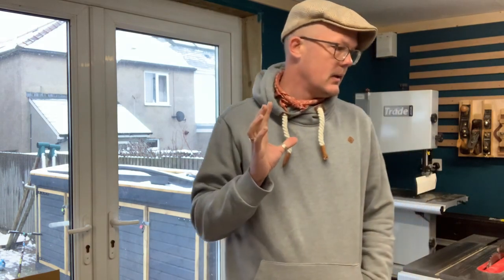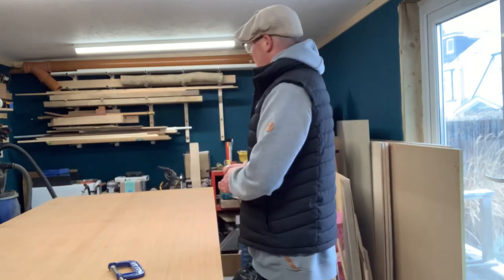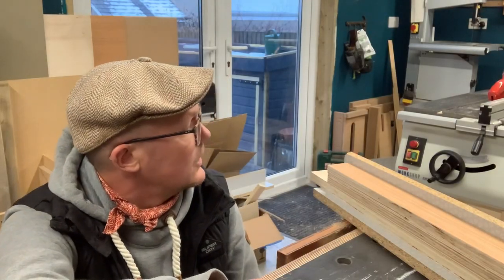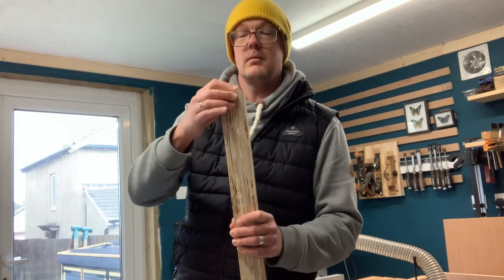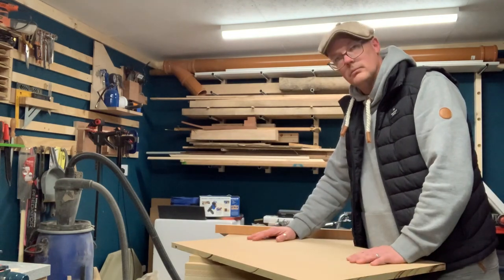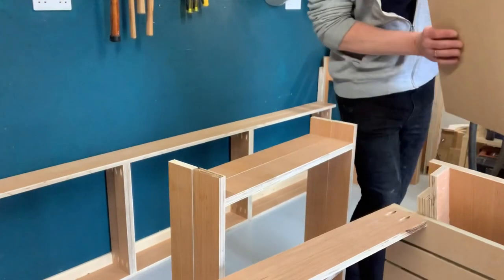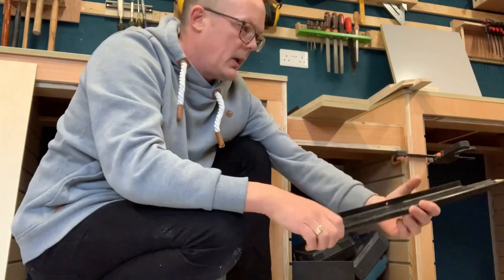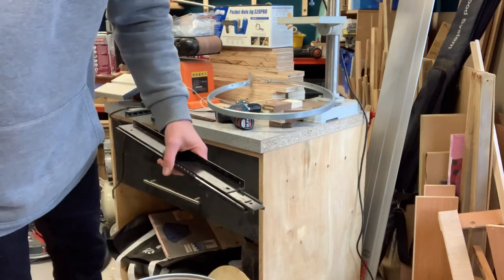Workshop upgrade ep. 3. Workbench and mitre station.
I build a very economical but great looking and functional workbench including a mitre station. The end result is fantastic and its quick and cheap to build!